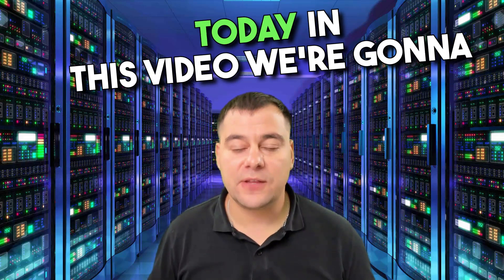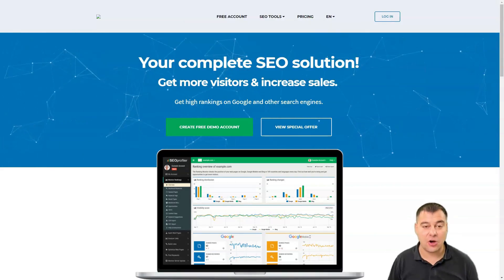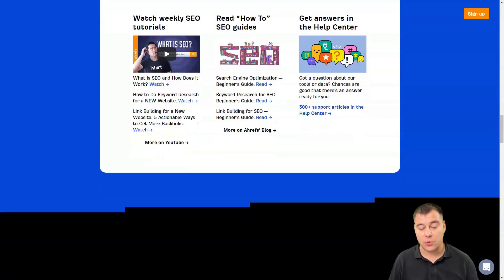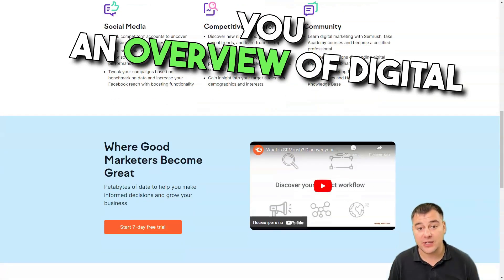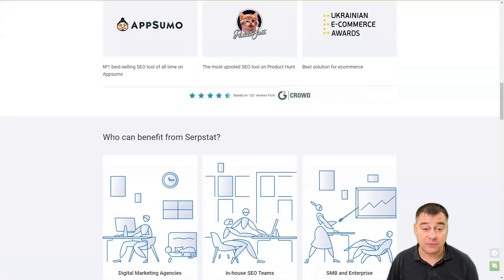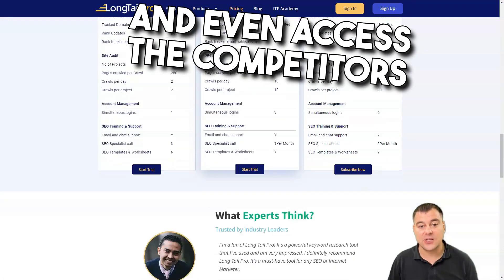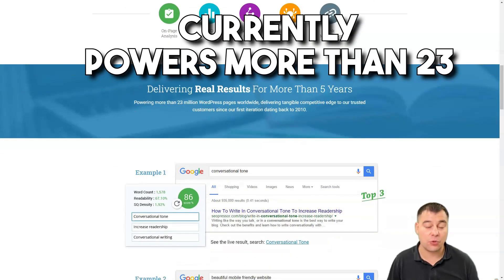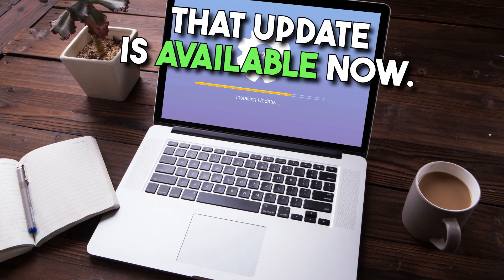5 Must-Have SEO Tools to Improve Google Rankings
🚀 Welcome to the Ultimate Guide on 5 Must-Have SEO Tools to Improve Google Rankings! 🚀

Are you struggling to climb the Google rankings? Wondering what tools the SEO pros use to get results? Look no further! In this video, we unveil the most powerful SEO tools that are essential for anyone serious about improving their Google rankings. From keyword research wizards to backlink analyzers, we've got you covered!

🔍 Introduction:
In today's digital landscape, being visible on Google is crucial for success. This video is your golden ticket to understanding the SEO tools that can transform your website's ranking. We dive deep into each tool, explaining how it can turbocharge your SEO strategy.

🛠️ Video Content:
1. Keyword Research Tools: Discover tools that help you find the goldmine of keywords.
2. Technical SEO Auditors: Learn about software that diagnoses and fixes website issues.
3. Backlink Analysis Tools: Uncover the secrets of building a robust backlink profile.
4. Content Optimization Software: Get the inside scoop on optimizing your content for peak performance.
5. Competitor Analysis Tools: Stay ahead of the game by understanding what your competitors are doing.
6. Local SEO Enhancers: Boost your local presence with these essential tools.
7. Tracking and Reporting: Learn how to track your progress and report with accuracy.

📈 Why These Tools?
Each tool has been handpicked based on its effectiveness, ease of use, and proven results in improving Google rankings. Whether you're a beginner or a seasoned pro, these tools will give you an edge in the competitive world of SEO.

Your support helps us create more content like this.

Remember, mastering SEO is a journey, and with these tools in your arsenal, you're well on your way to the top of Google rankings!